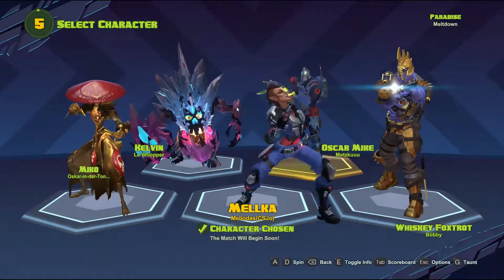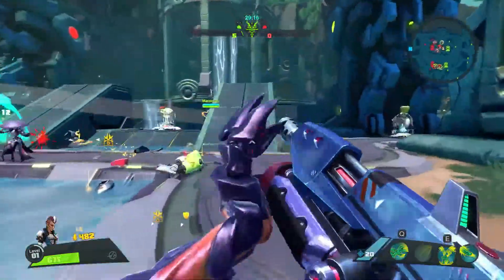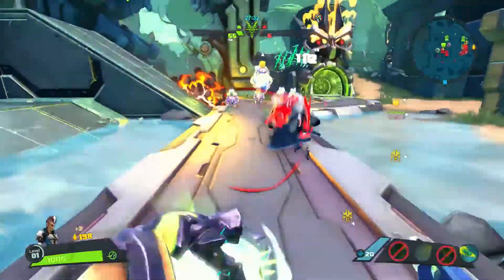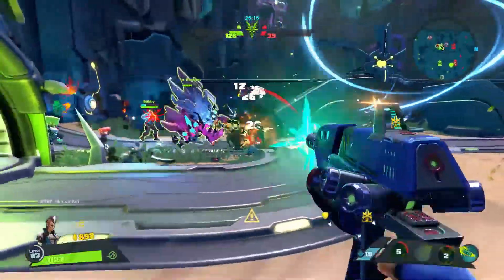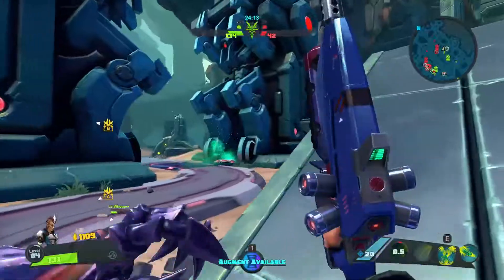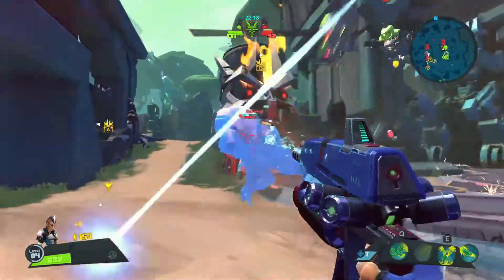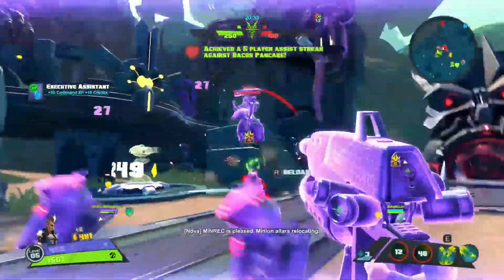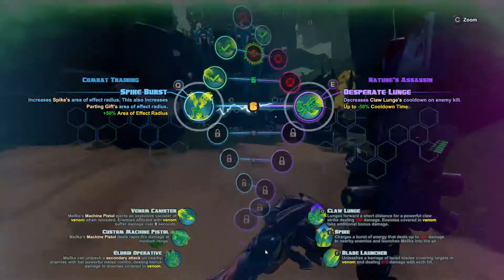Mellka SO AGILE!!! Character Guide (Battleborn Gameplay Commentary)